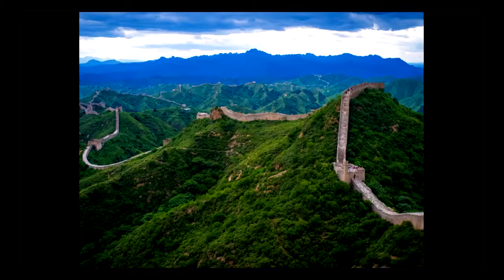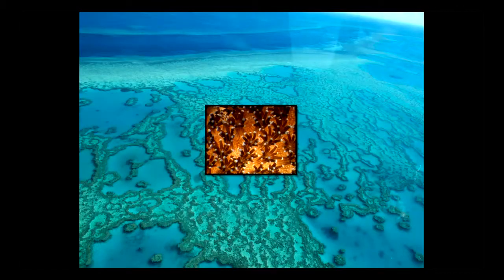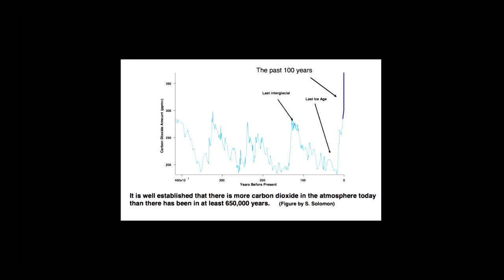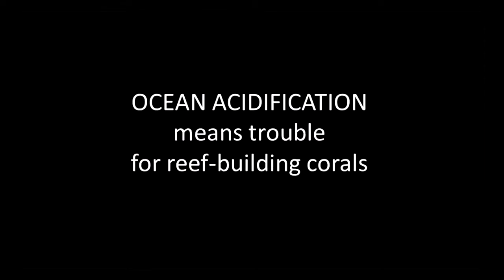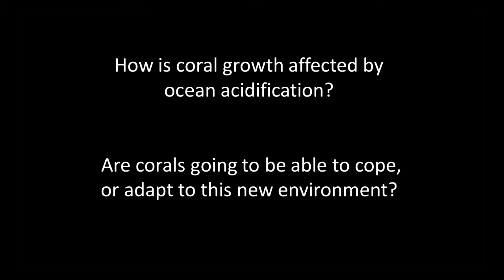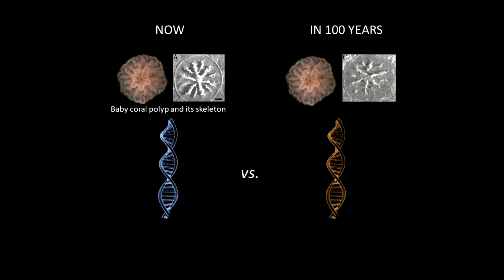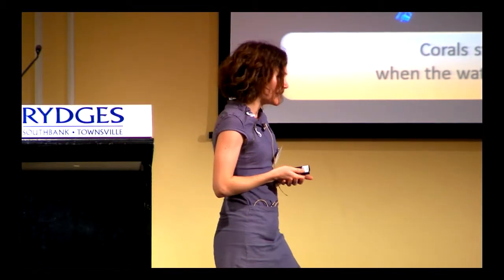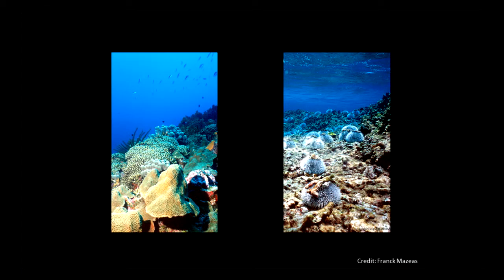Aurelie Moya - Climate change is messing with coral skeletons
Seminar title: Climate change is messing with coral skeletons
Presented by: Aurelie Moya
Seminar type: Public forum

Presentation given at the ARC Centre of Excellence for Coral Reef Studies 2013 evening Forum: Coral Reefs in the 21st Century